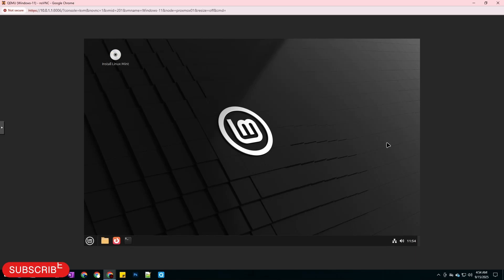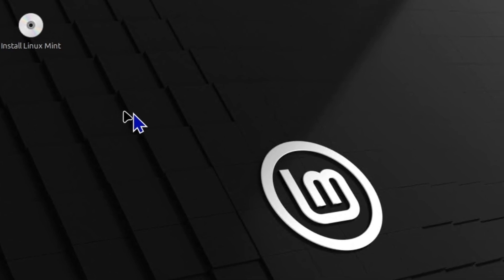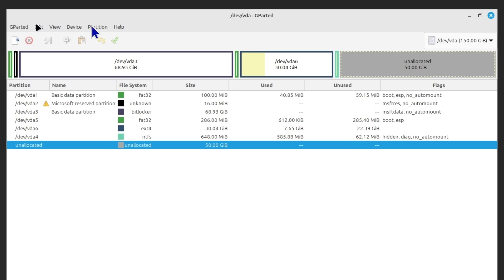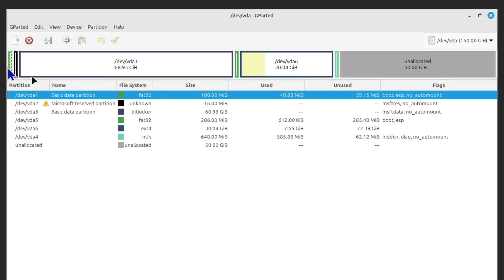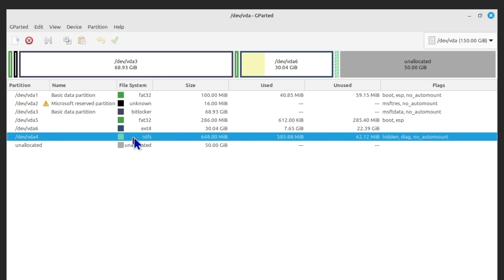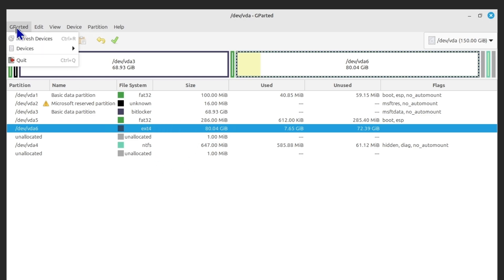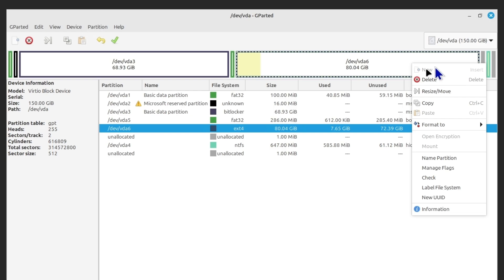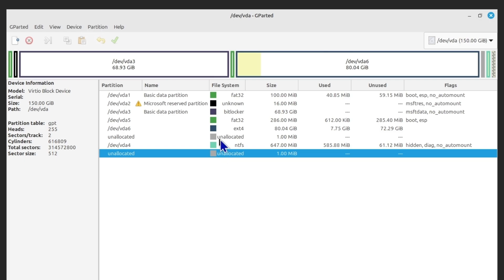GParted Partition Manager | Step-by-Step Guide for Beginners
Learn everything about GParted, the most powerful free partition manager for Linux and Windows systems. In this video, I give you a step-by-step tutorial on GParted, covering all the features you need to know — from resizing, creating, deleting, and formatting partitions to using advanced tools for disk management.

I demonstrate how to use GParted in the Linux Mint Live environment and also show you how to boot and work with the GParted ISO for system rescue or partitioning tasks. Whether you are a beginner or an advanced user, this guide will help you understand disk partitioning like a pro.

What You’ll Learn in This Video:

How to launch GParted Linux Mint Live
Using the GParted ISO as a standalone partition manager
Creating, resizing, deleting, and formatting partitions
Checking and repairing disk errors
Finding Disk Information
Best practices for partitioning Linux & Windows systems

This video is perfect for those who want to install Linux alongside Windows, manage dual-boot setups, or just organize their hard drive efficiently.